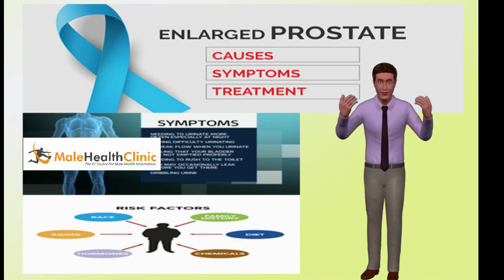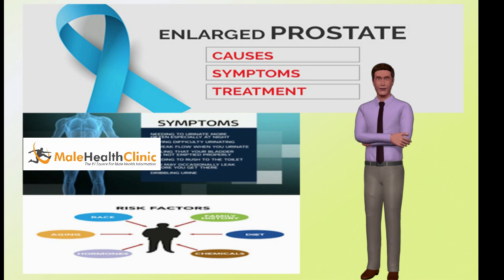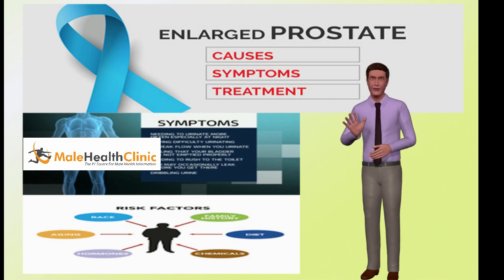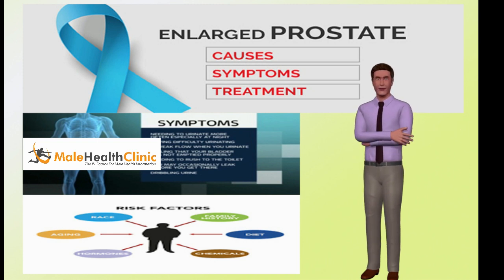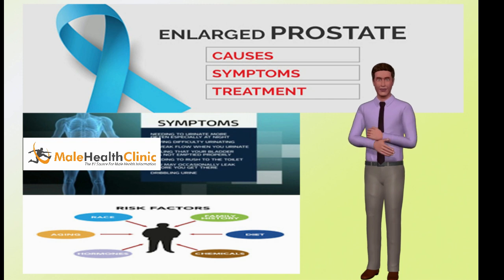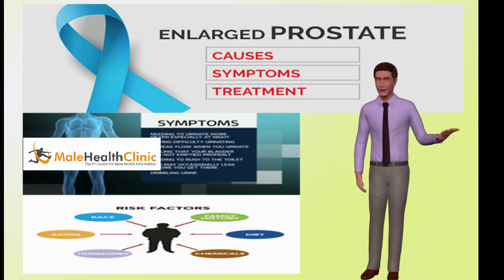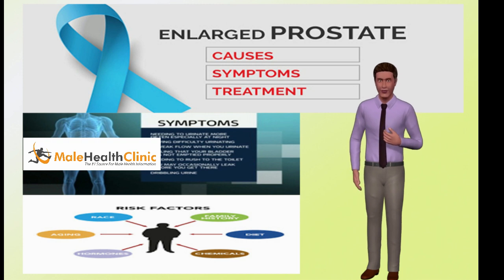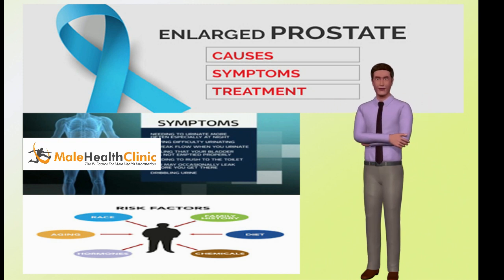Prostate Problems - Enlarged Prostate And Urination Problems: New Data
Prostate Problems - prostate problems can include an enlarged prostate  prostatitis or prostate cancer... how do i spot a prostate problem? enlarged prostate and urination problems: new data. as the prostate grows larger with time  someone with bph may also experience these symptoms...

Our specialist nurse  talks about some of the urinary problems that might be signs of a prostate problem.

The enlarged prostate crowds its anatomical neighbors  particularly the urethra  causing it to narrow.

Healthy keto and intermittent fasting may help address the root problem (high insulin)  and you could see some really great changes. san juan health partners urology now offers a less-invasive procedure for treating problems associated with enlarged prostates.

Male Health Clinic is for those who want to get more out of their lives and celebrates an upbeat, optimistic, pro-active lifestyle. Male Health Clinic provides Information, Products, and Services to aging men and women who want to recapture their active and healthy lifestyle.

Help Us Make America Healthy Again.  Join Our Partner Program.  Get Paid Daily, No Cost To Join, No Special Skills Required.